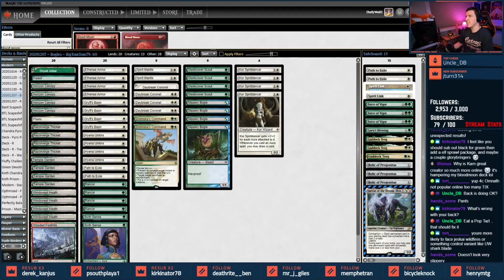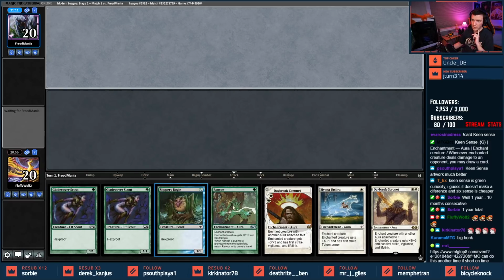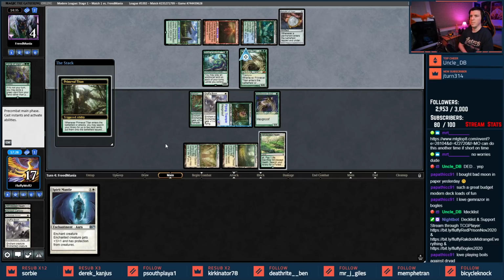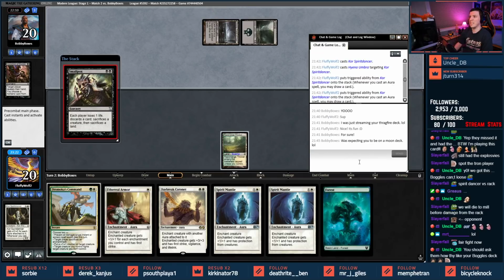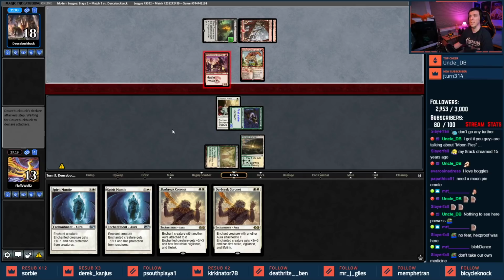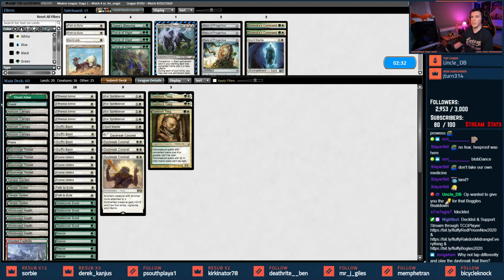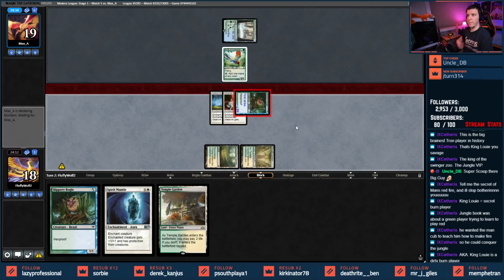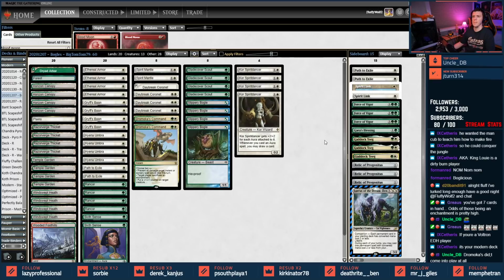👖 [Modern] Bogles 2020 🟢⚪️ The Largest PANTS! Voltron Hexproof Power!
»▶️» Deck Overview: [0:00]
»1️⃣» Match 1: [2:20]
»2️⃣» Match 2: [27:22]
»3️⃣» Match 3: [37:50]
»4️⃣» Match 4: [48:00]
»5️⃣» Match 5: [1:11:00]